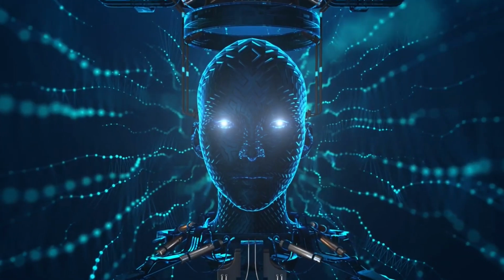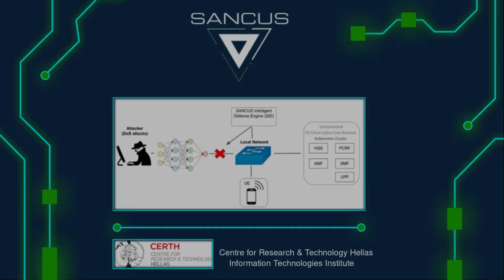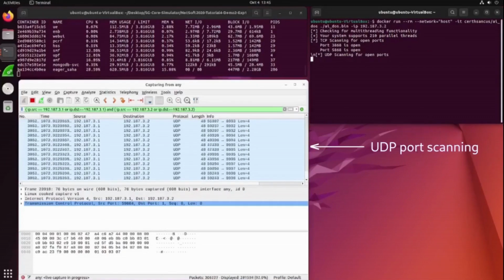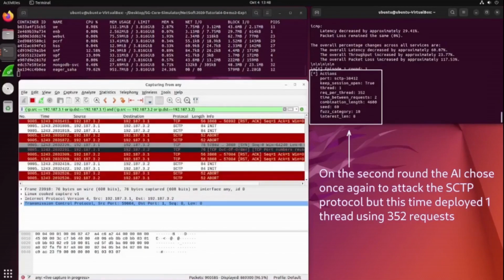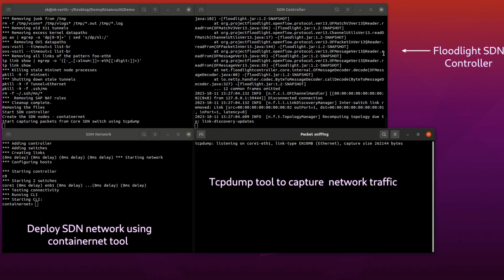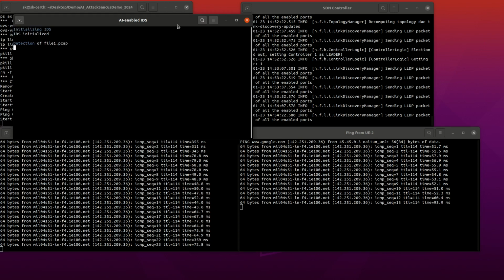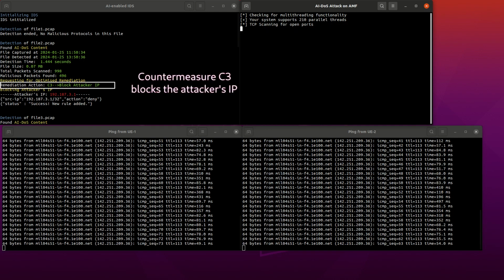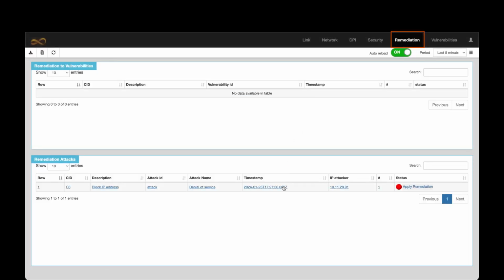SANCUS End-to-End Scenario UC 1.7